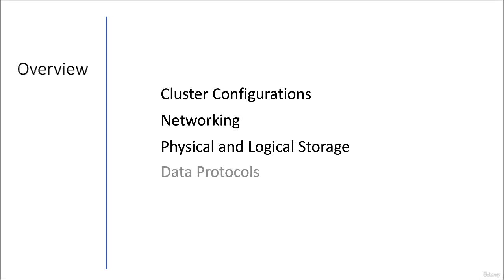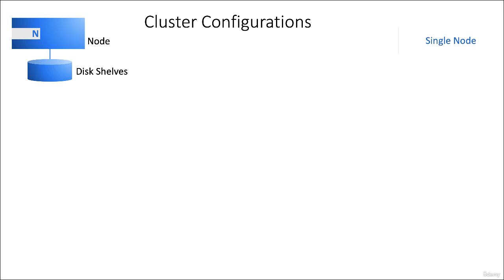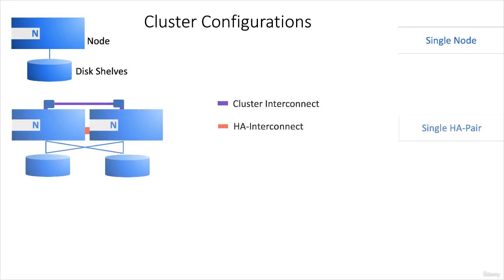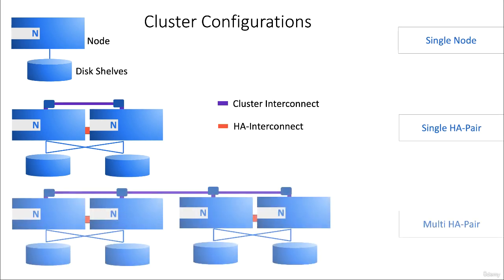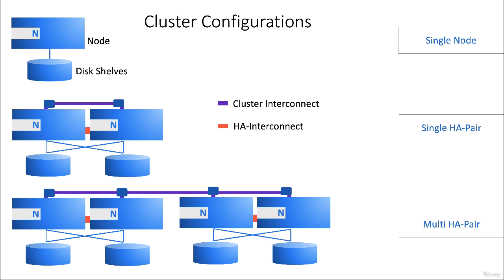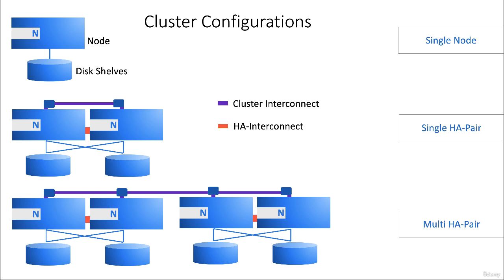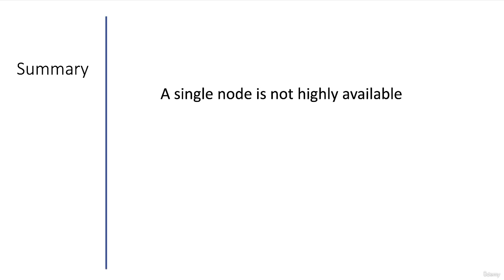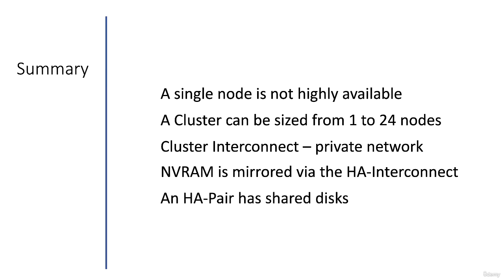tutorial Course NetApp ONTAP 1_Concept & Architechture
tutorial Course NetApp ONTAP (Concepts & Architechture)